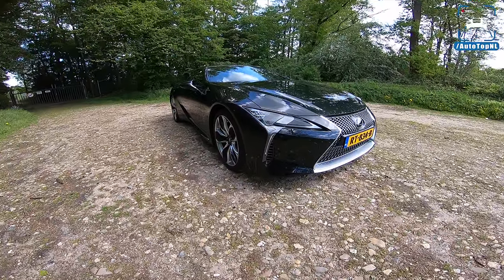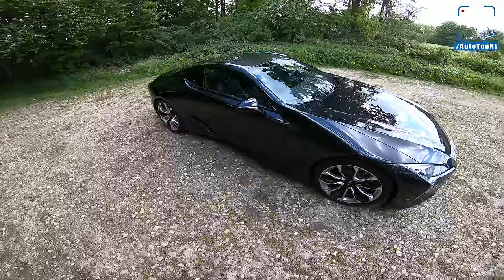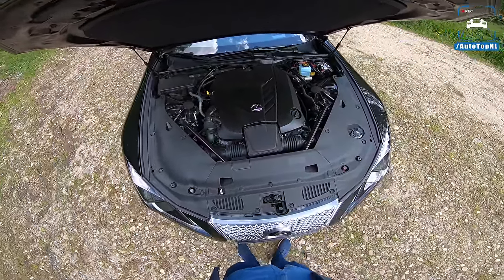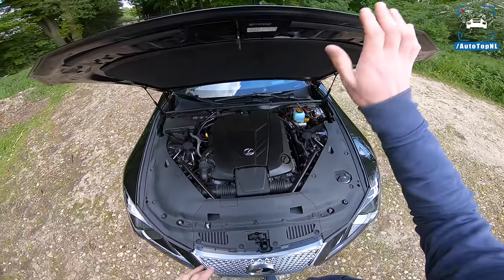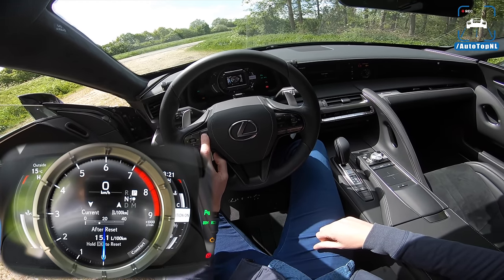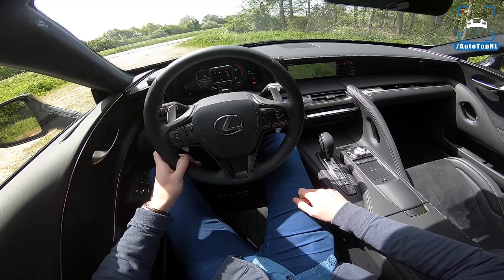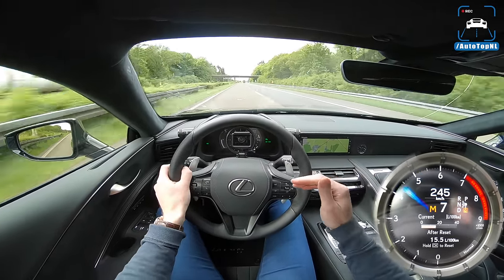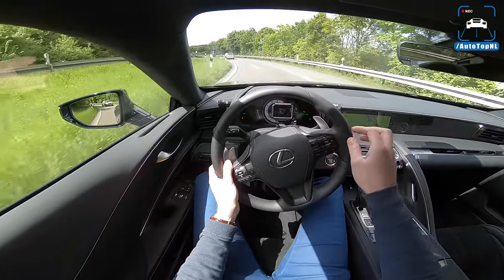Lexus LC 500 REVIEW POV Test Drive on AUTOBAHN & ROAD by AutoTopNL